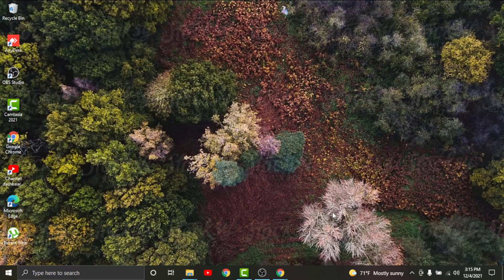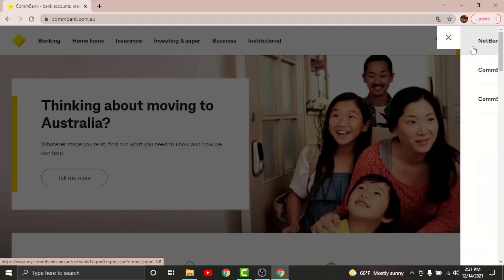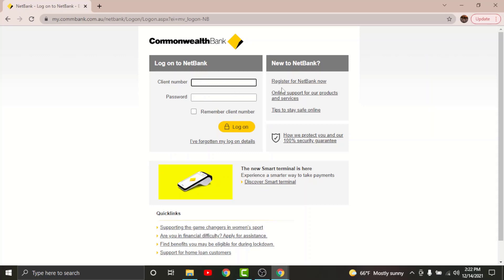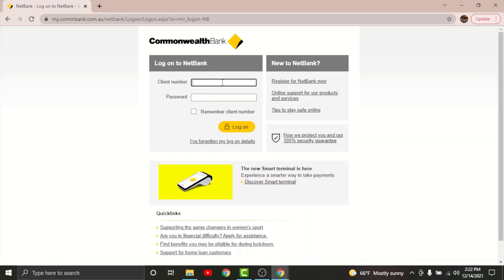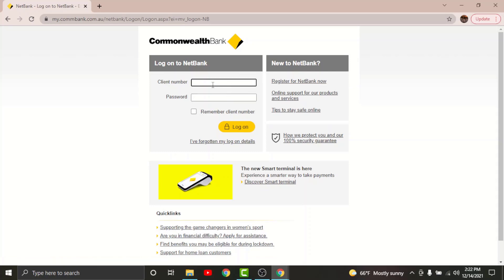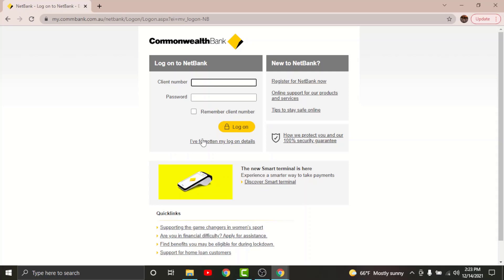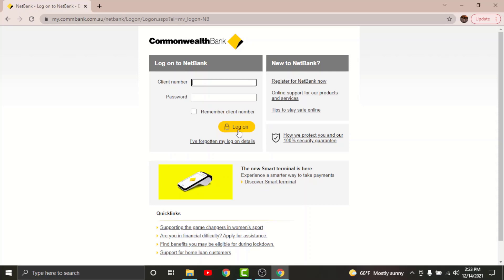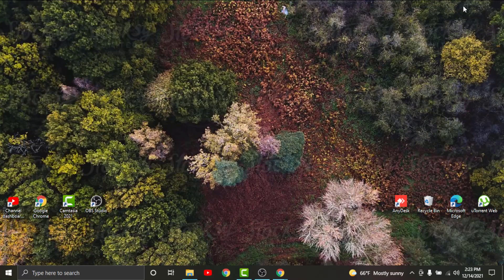How To Login Commonwealth Online Banking | Sign In commbank.com.au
This video depicts step by step procedure for logging into Commonwealth Online banking Account. The process is pretty simple, secure and straightforward. Just follow the instructions given below :

Go to any browser and visit commbank.com.au
Tap on Logon and Choose NetBank Log on
Enter Username and Password
Tap on Login

And, you'll have successfully logged into your Commonwealth Online Banking account. Now, you can have access to your financial transactions. account details, payments and fund transfers from anywhere and anytime online.